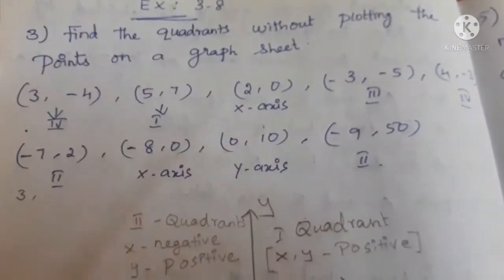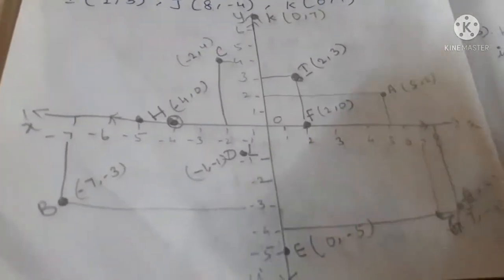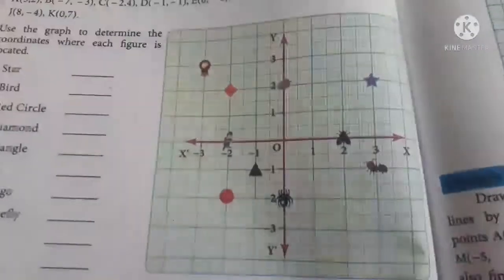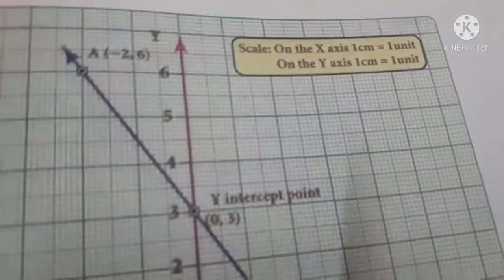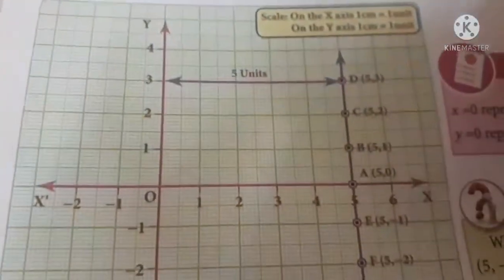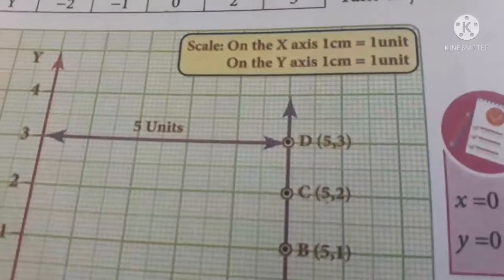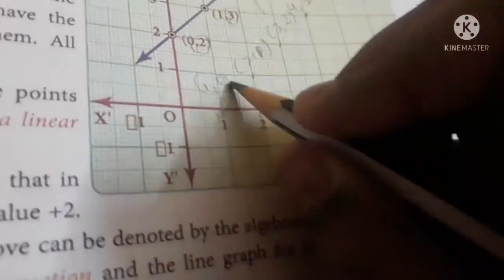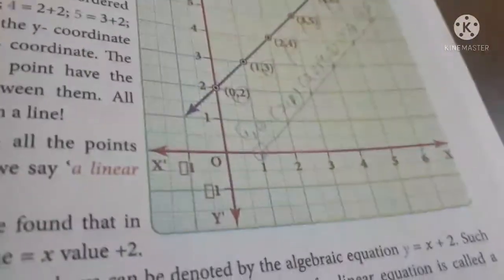8th std maths; 3rd lesson; exercise 3.8 fully; example 3.41 to 3.43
example 3.41 to 3.43; exercise 3.8 fully